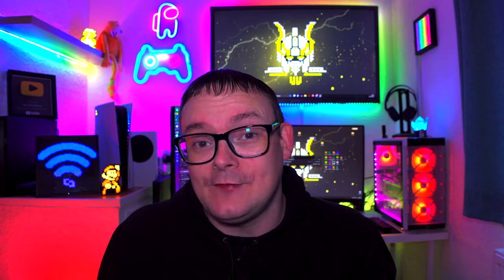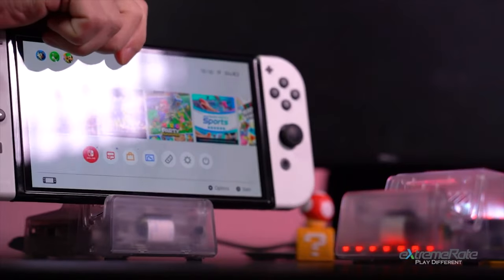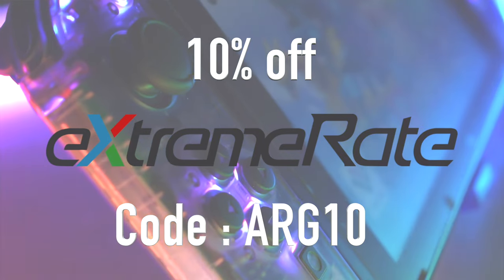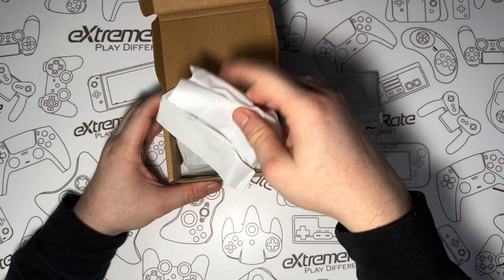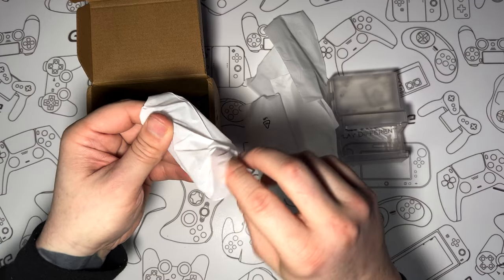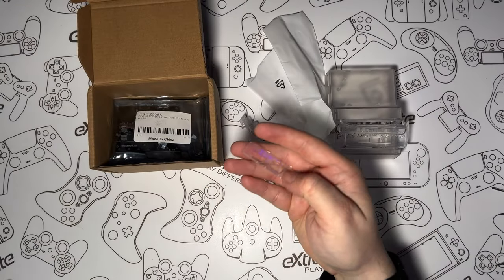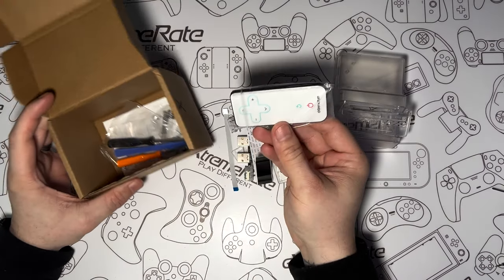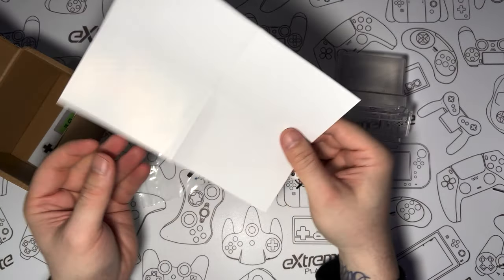RGB AirDock by ExtremeRate for the Nintendo Switch Looks Amazing !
RGB AirDock by ExtremeRate for the Nintendo Switch Looks Amazing and is the only custom dock i would consider using on my modded switch.

If you do need help Join the ARG discord server today with this

Links:
eXtremeRate AiryDocky DIY Kit LED Version Replacement Shell Case for Nintendo Switch & Switch OLED Dock.